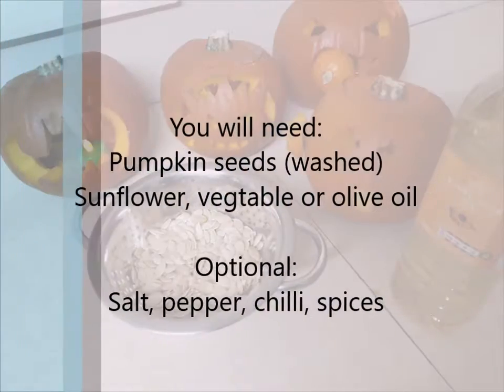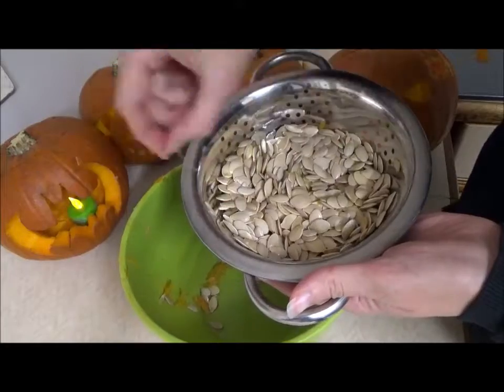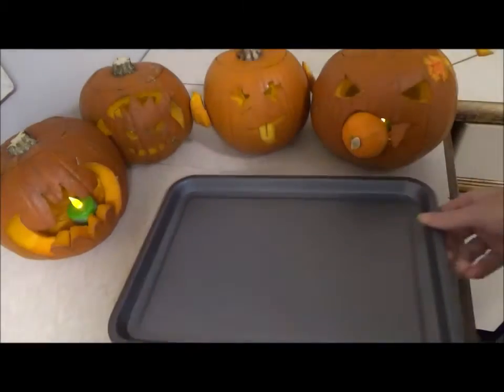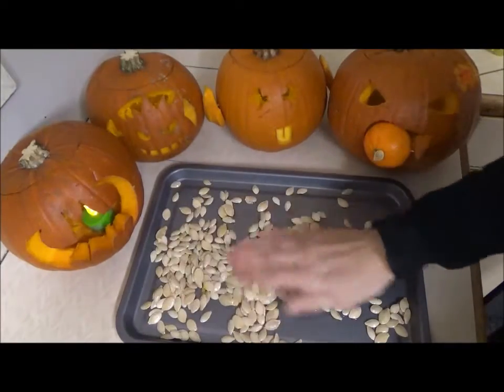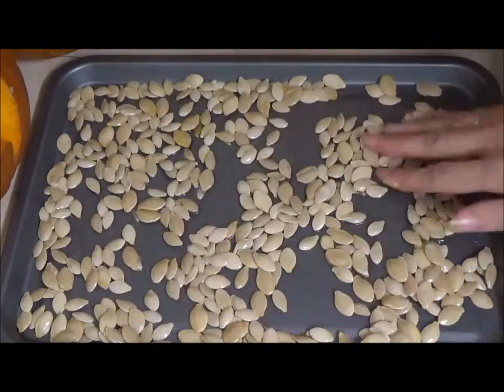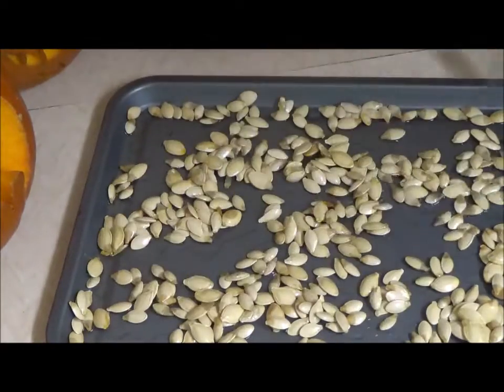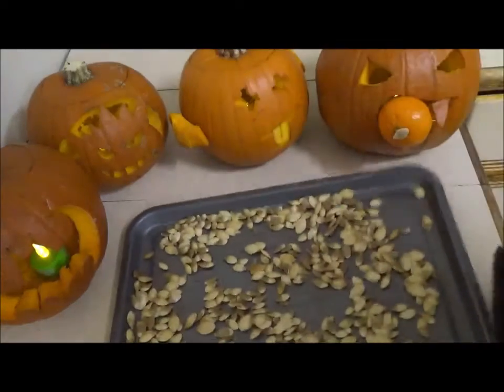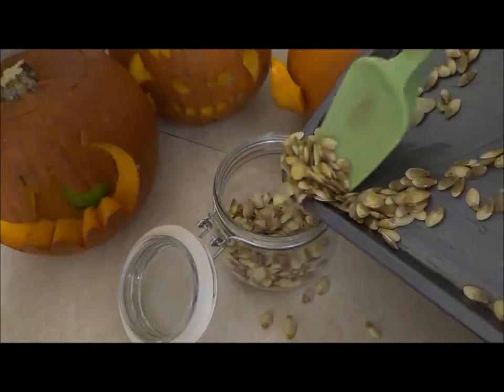Roasted Pumpkin Seeds Recipe 10 Minute Bake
Don't go wasting those leftover seeds from your pumpkin carving fun, instead turn them into a tasty snack in under 15 minutes!